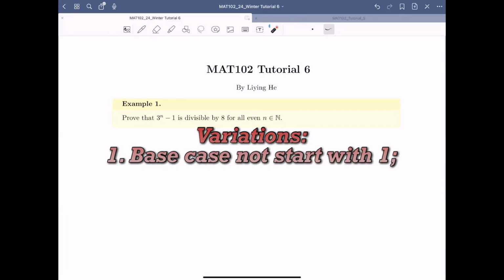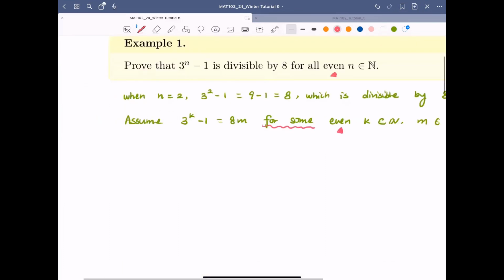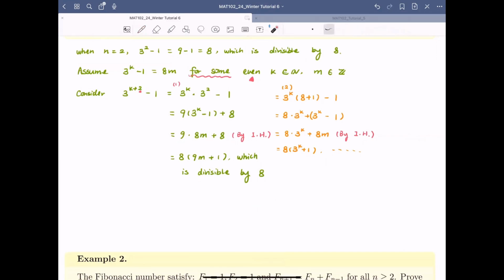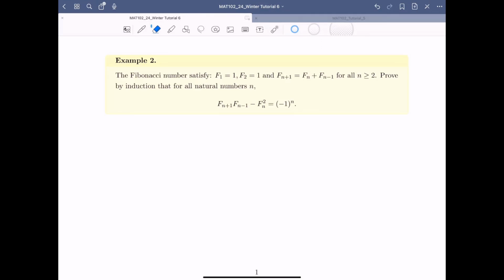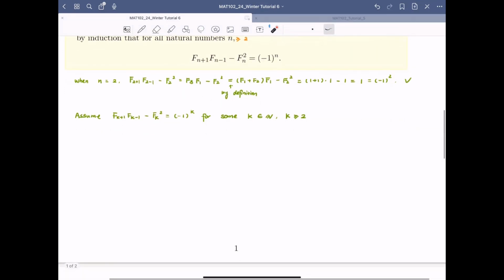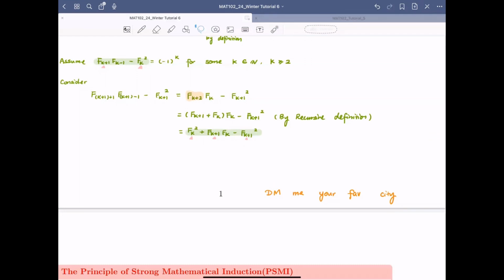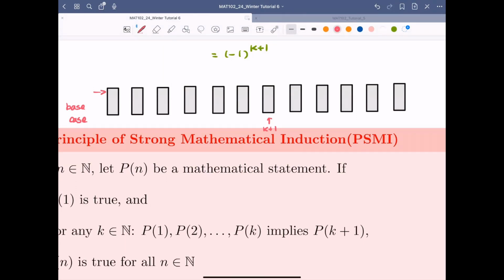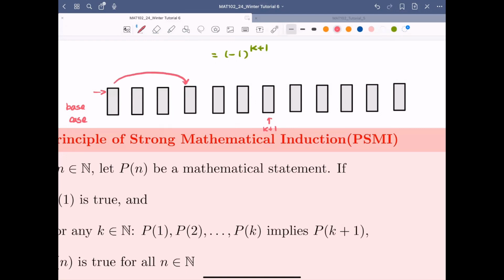24W MAT102 Tutorial 6 induction variations and strong induction (concept only)